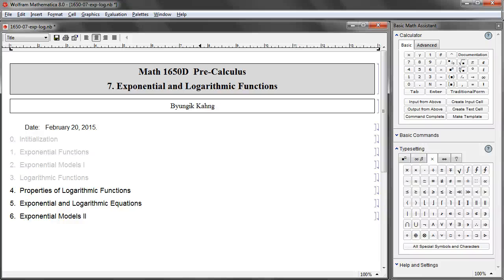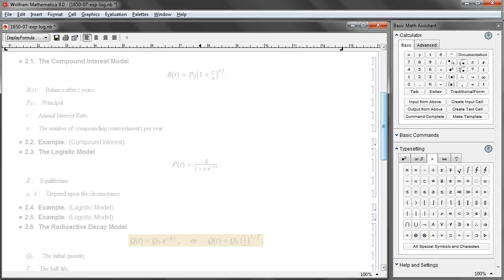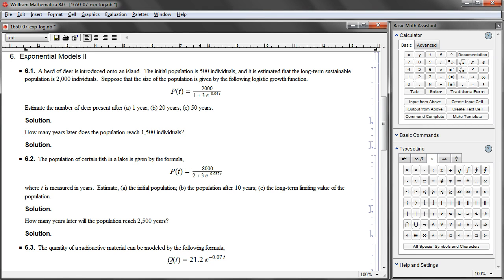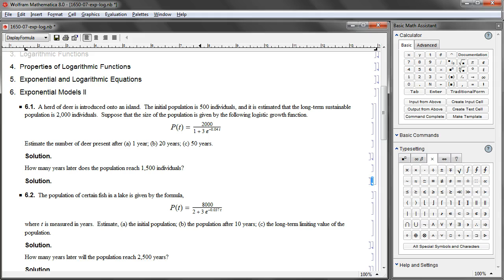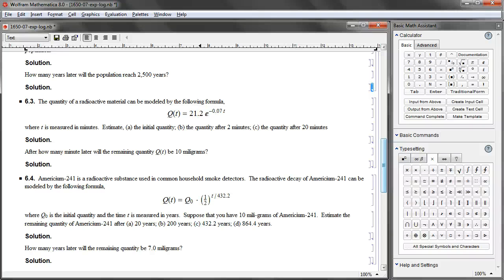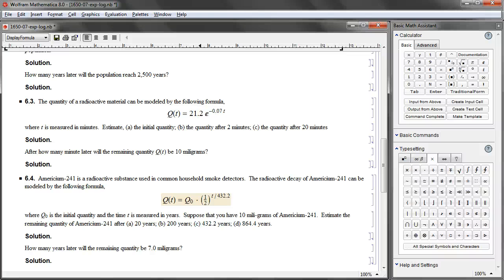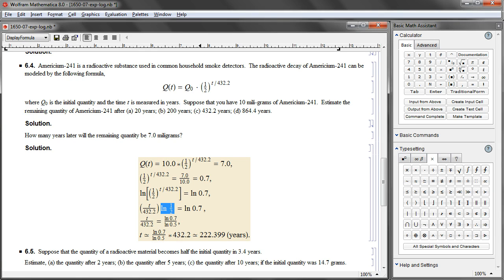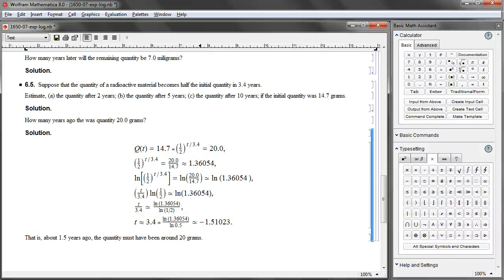1650 07 models